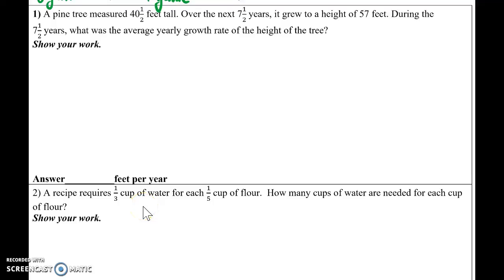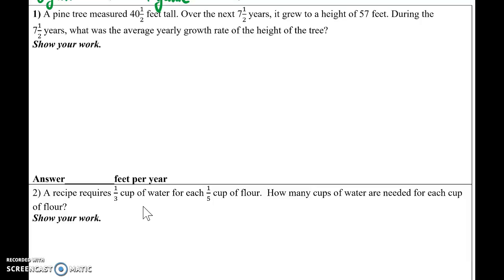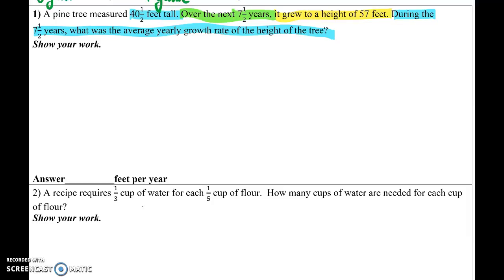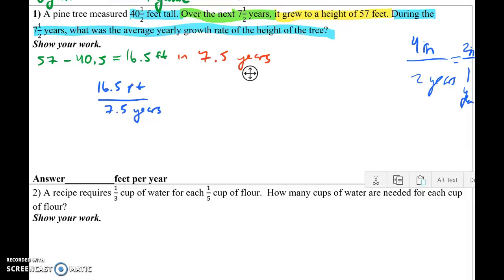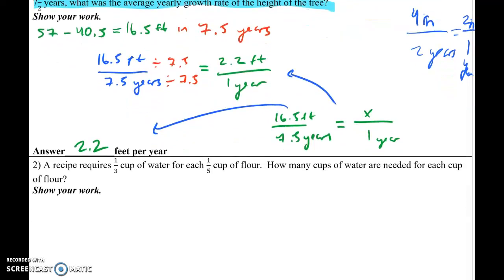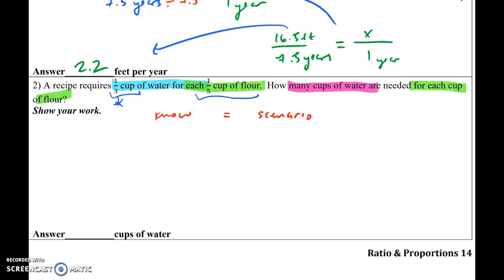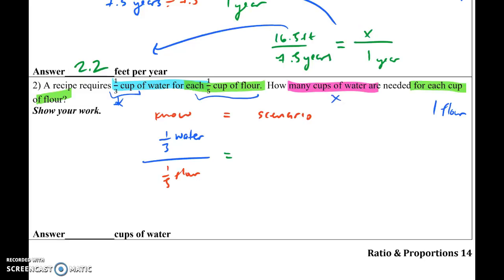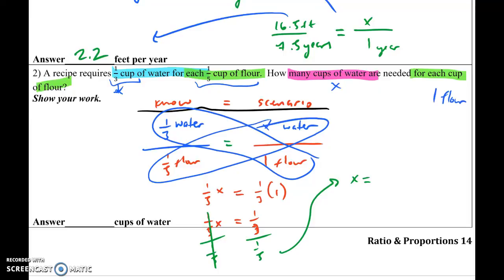RP 14: Word Problems (1, 2)